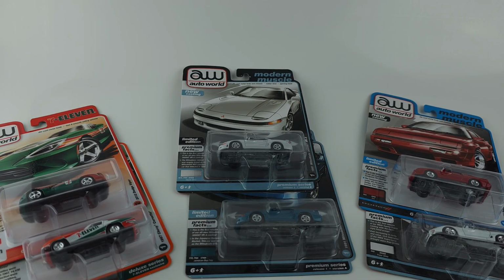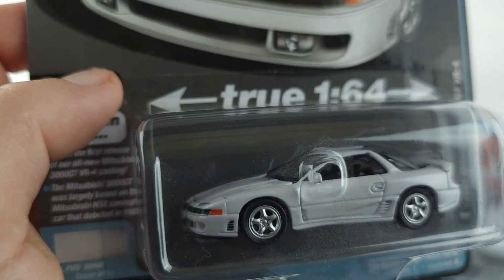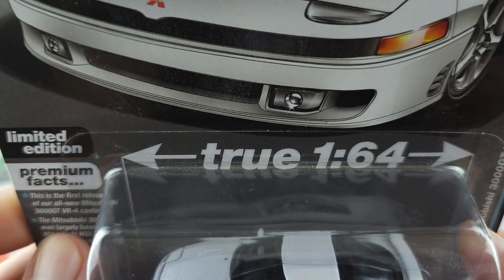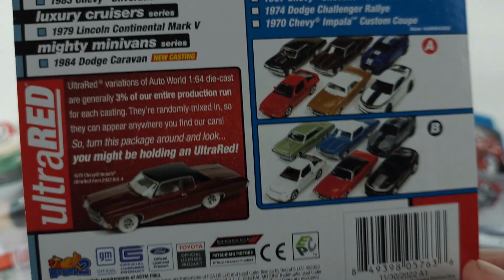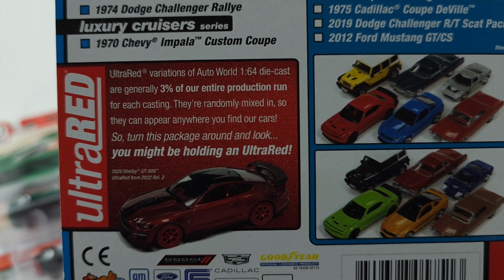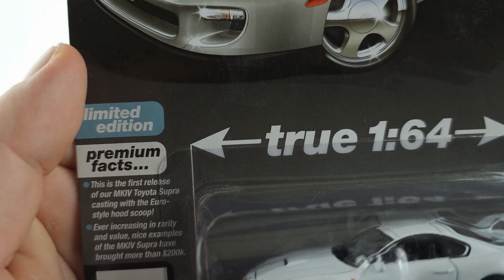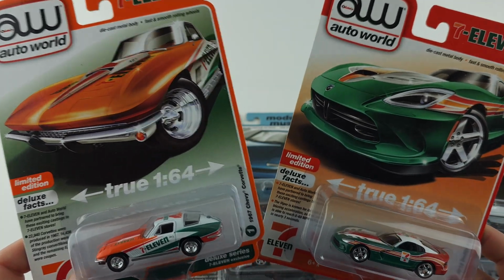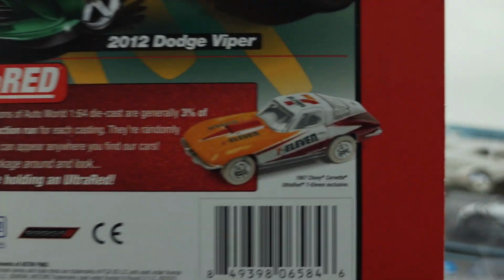Auto World Diecast Wonderland: Unveiling My Jaw-Dropping Collection of Automotive Marvels!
Dive into the mesmerizing world of precision with my Auto World Diecast Collection, where automotive excellence meets collectible magic! 🚗✨

In this showcase, we're unveiling the crown jewels of my collection, including exclusive gems from 7 Eleven that add an extra layer of rarity and style. Brace yourself for the sheer diversity, from classic models to modern masterpieces, each intricately detailed and capturing the essence of automotive history.

Among the stars of the show is a Toyota Supra, a true icon that exemplifies the perfect fusion of speed and style. Every curve, every detail is meticulously crafted, making this Supra a standout in the realm of diecast perfection.

Whether you're a diehard collector or just getting into the thrilling world of diecast cars, this journey promises excitement, rare finds, and a celebration of automotive passion. Your front-row seat to the Auto World Diecast Wonderland awaits – it's time to rev up the fascination! 🌟🏁🔥